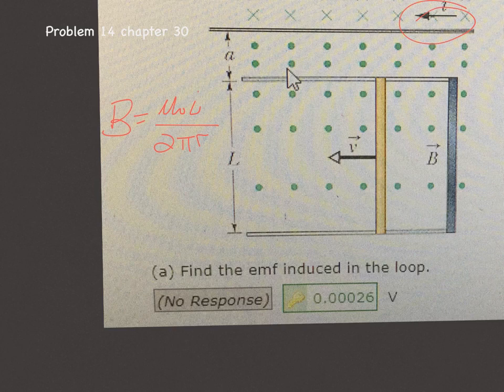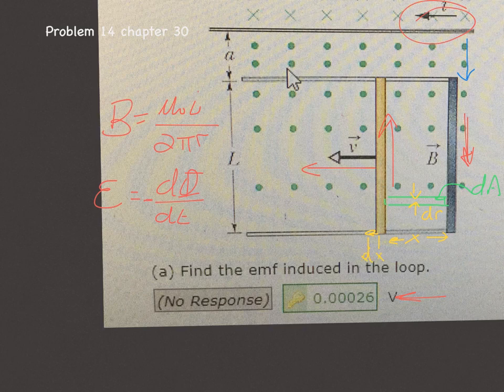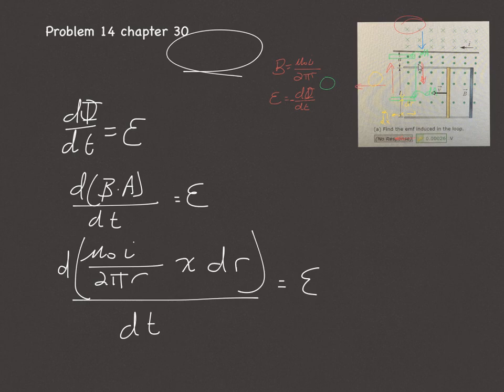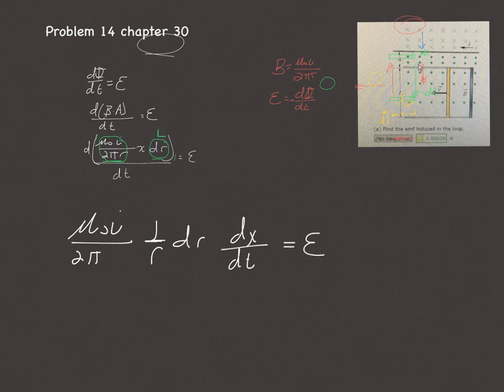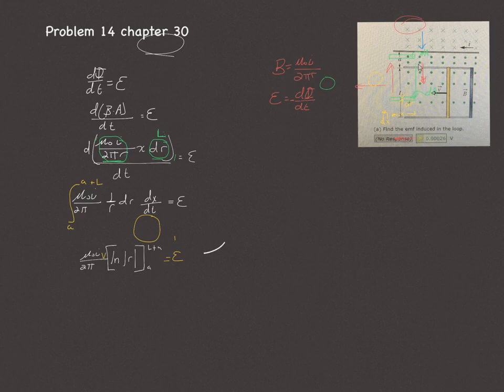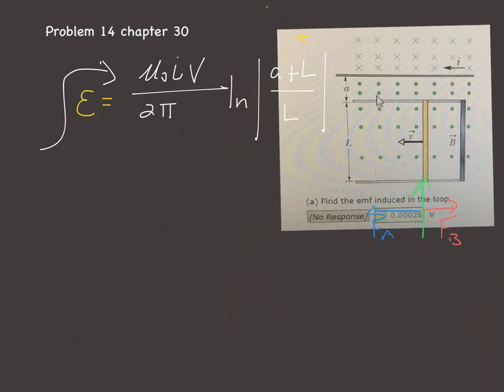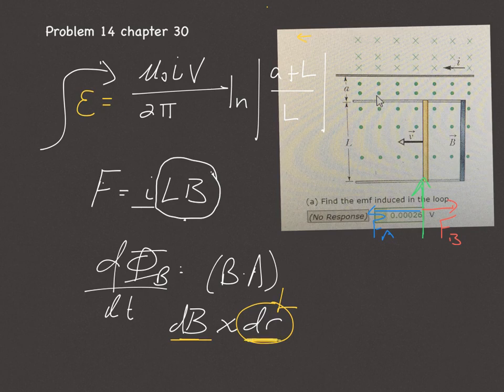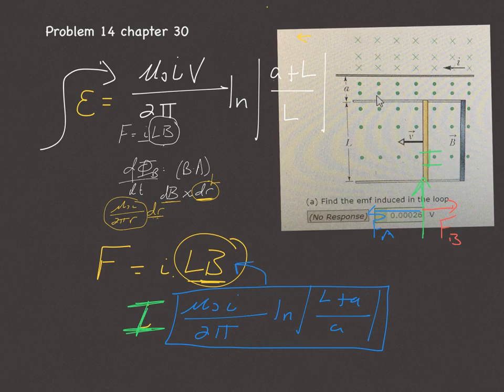Ch 30 problem 14